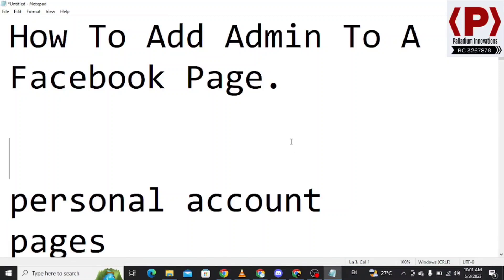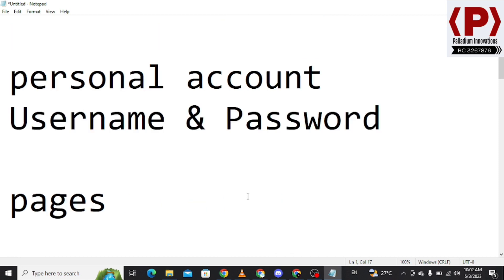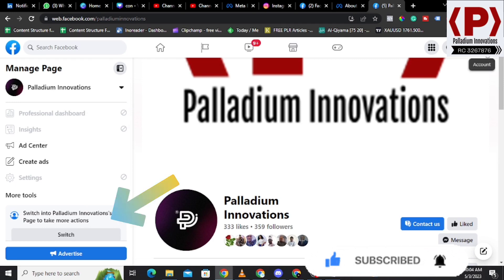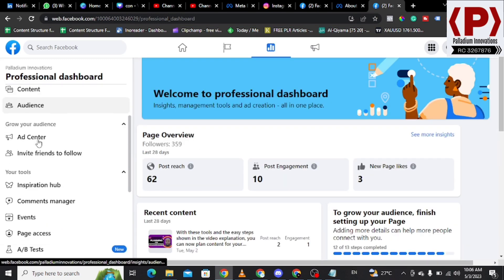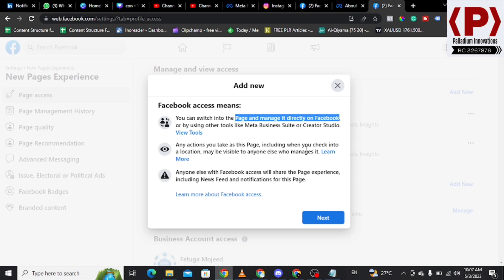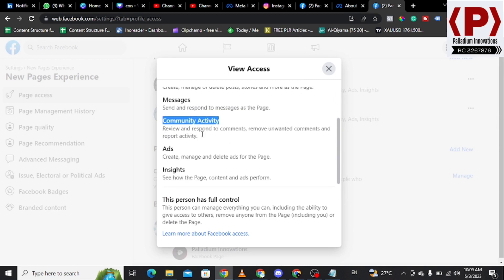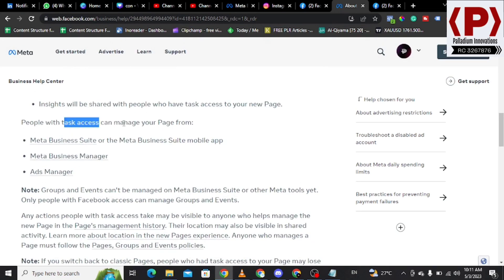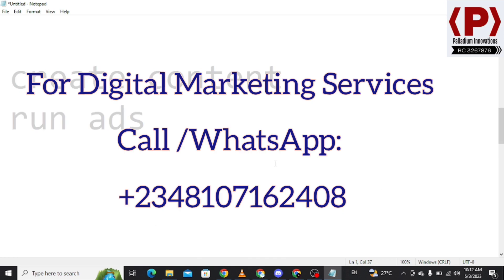How To Add Admin To A Facebook Page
Adding users to your page in order to manage, create, and engage with your audiences.

BELOW IS A LIST OF MY RECOMMENDED PRODUCTS AND SERVICES:

1. Contabo (Hosting & Server Provider)

2. Dynadot (Hosting & Server Provider)

3. Namecheap (Hosting & Domain)

4. eUkHost (Hosting & Server Provider)

5. Interserver (Hosting & Server Provider)

6. WHUk WebHosting (Hosting & Server Provider)

7.  Netfirm (Hosting and Domain)